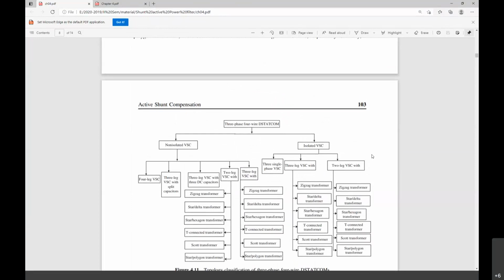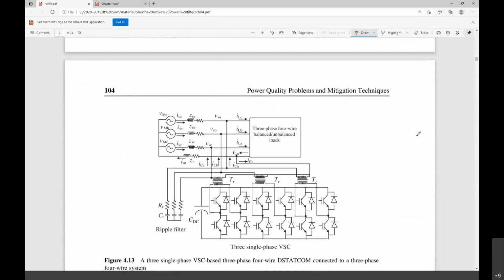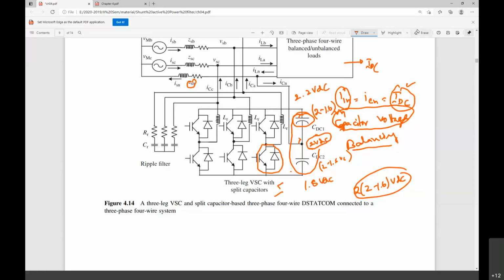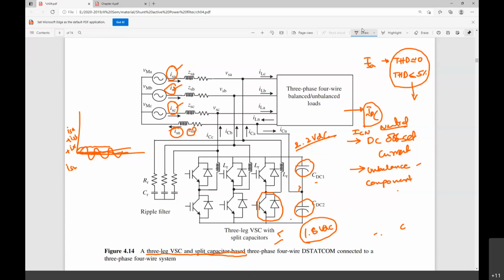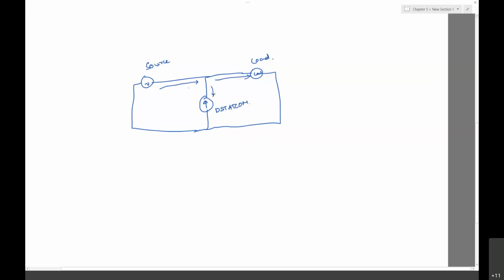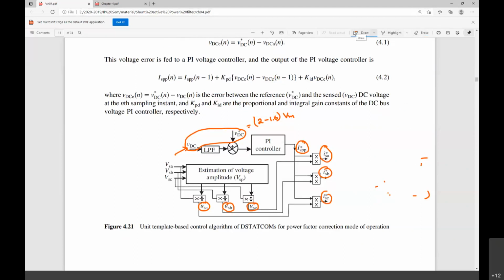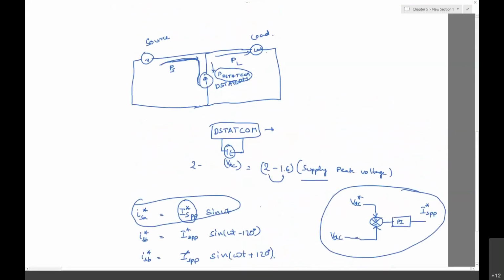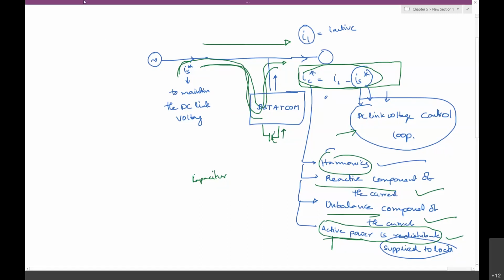PQIT Lecture 24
Shunt active power filter/ DSTATCOM topologies - Three-phase four-wire,  distribution system, Control of DSTATCOMs in UPF Mode of Operation